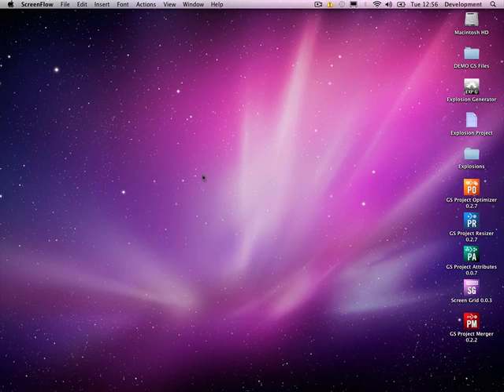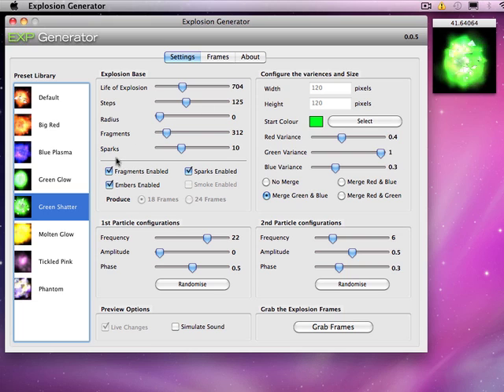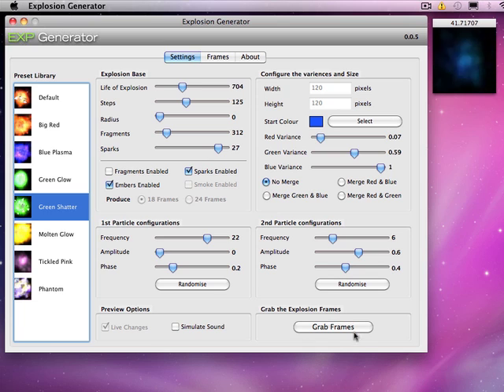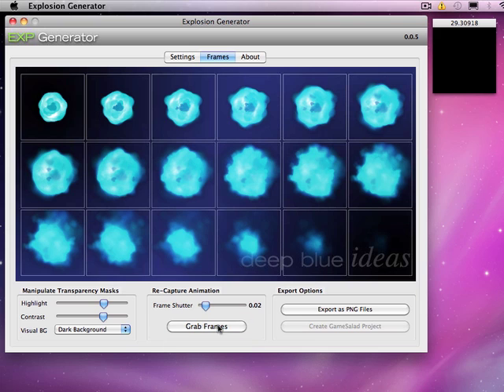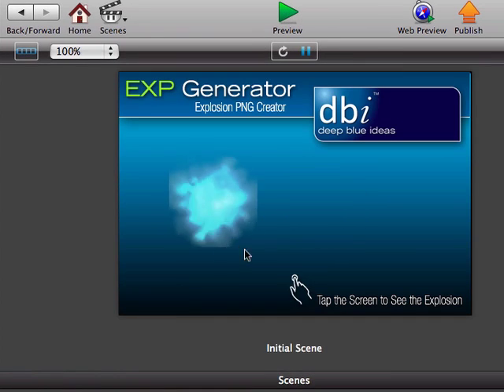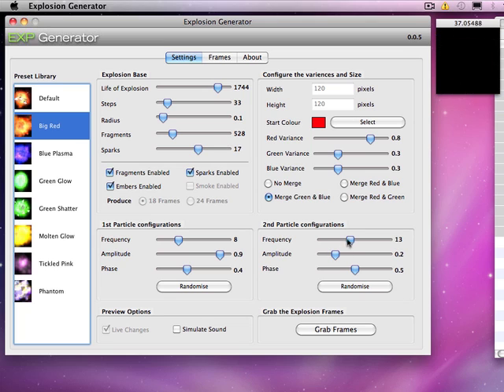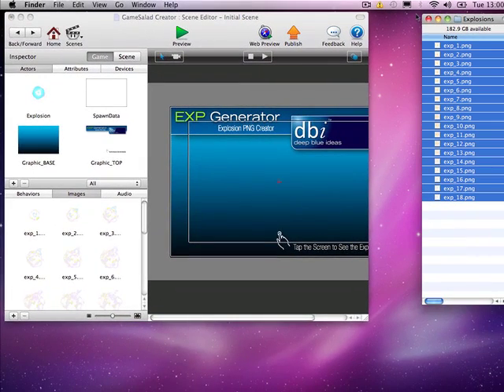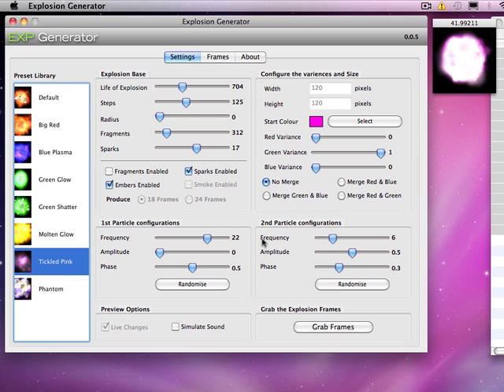Explosion Generator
Create Explosions using Mac OS X outputs PNG Files.
Create custom explosions, control various aspects of the explosion. Then export a sequence of PNG frames out.